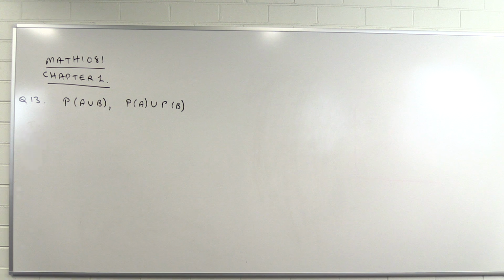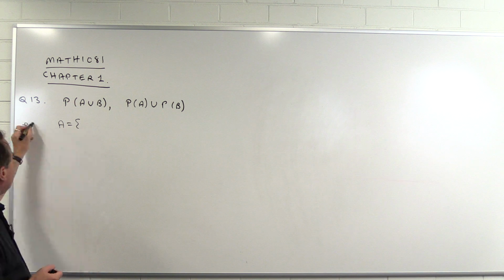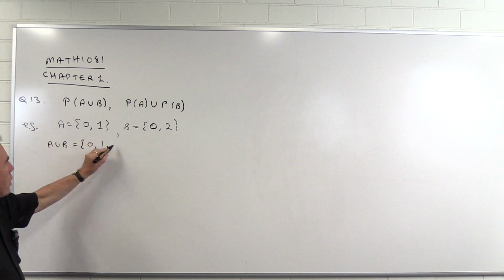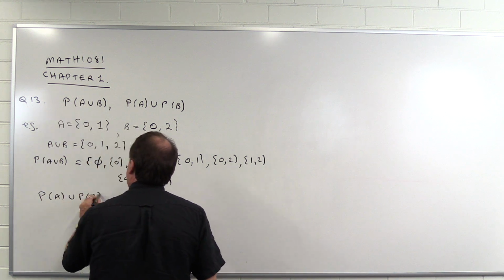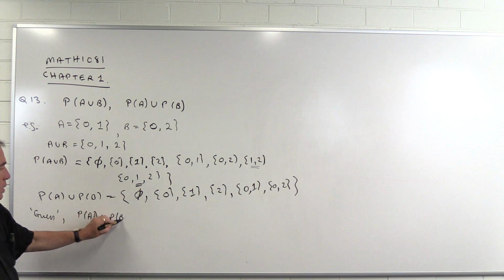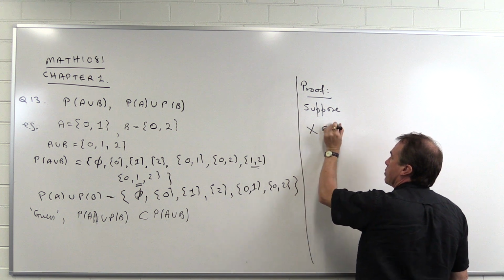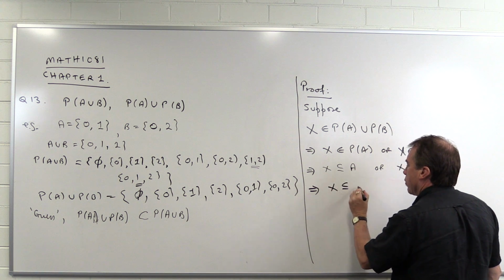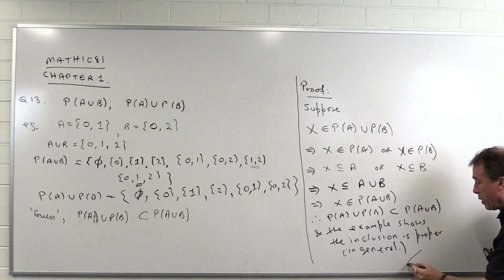MATH1081 Discrete Maths: Chapter 1 Question 13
MATH1081 Discrete Mathematics by Peter Brown